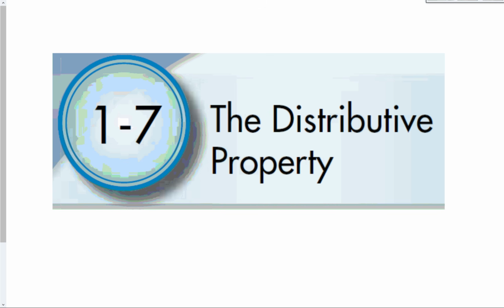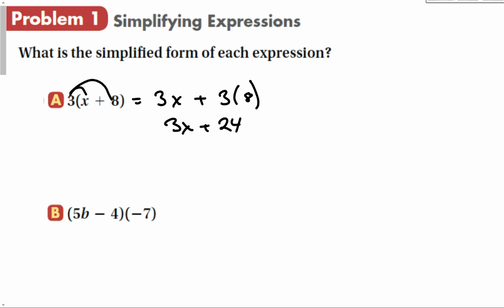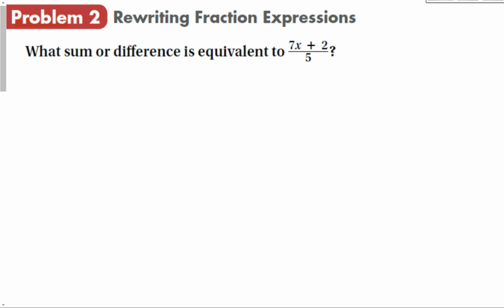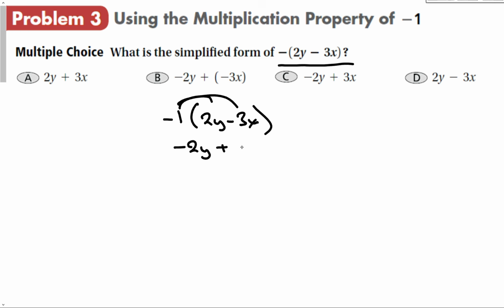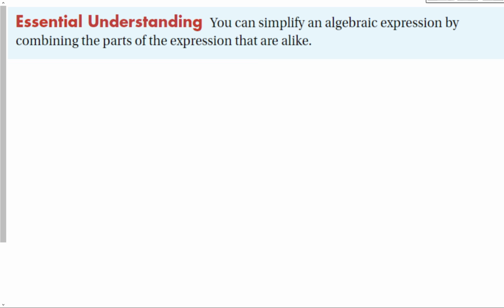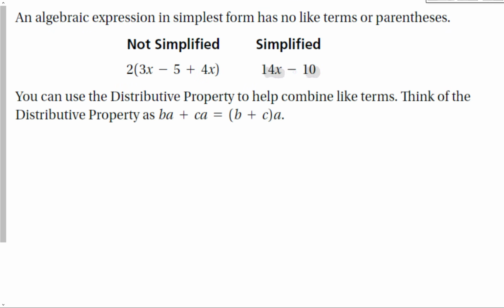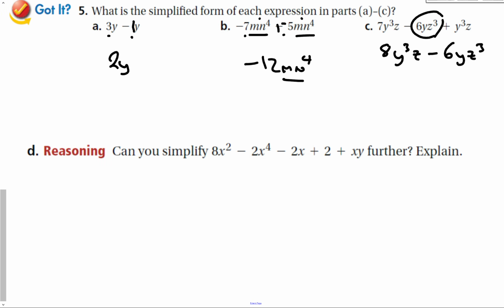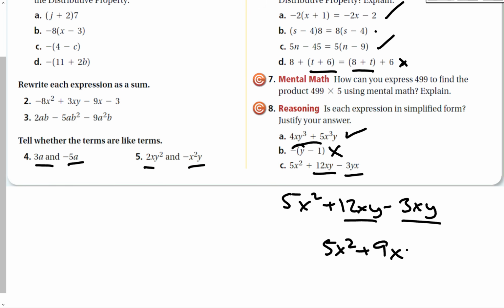1-7 The Distributive Property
Algebra 1 Section 1-7 The Distributive Property